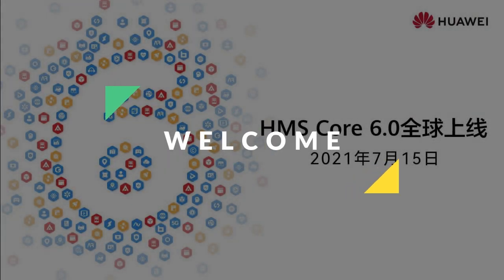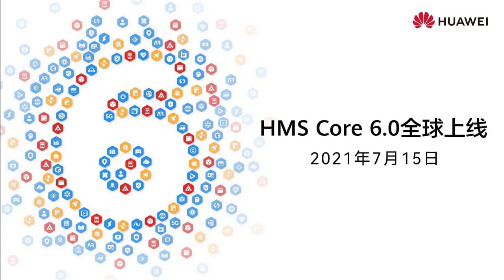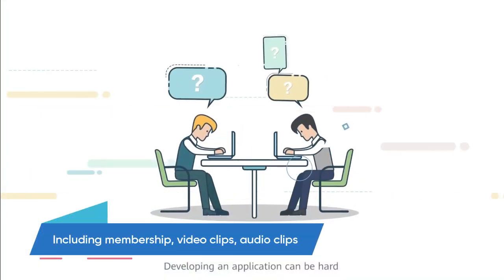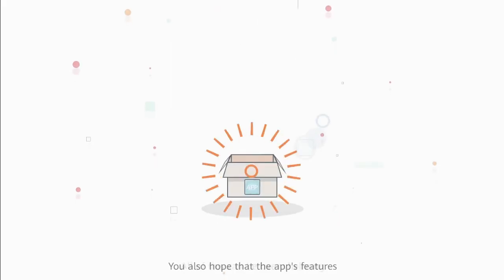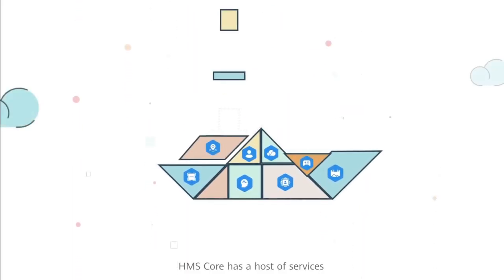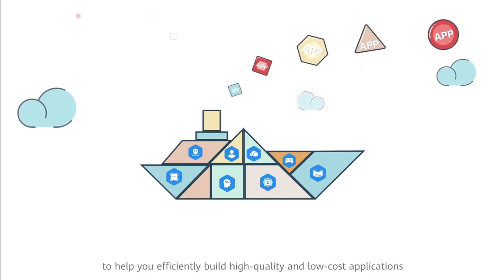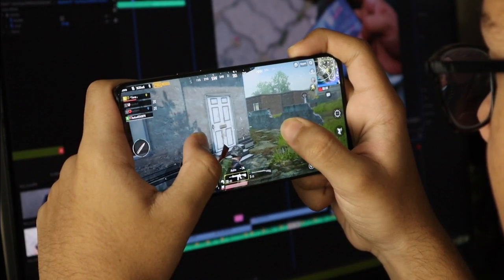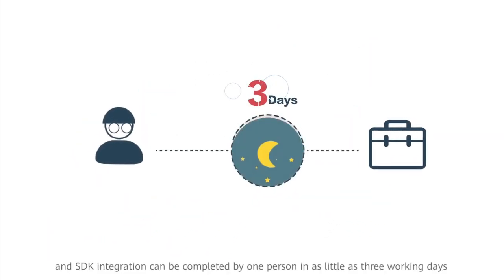HMS Core 6.0 launched with HarmonyOS support and more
HMS Core 6.0 also opens a number of services including membership, video clips, audio clips, etc. At present, the HMS Core 6.0 APK built into the user’s device has been fully upgraded. Developers can log in to the official website of the Huawei Developer Alliance to download and use various services.